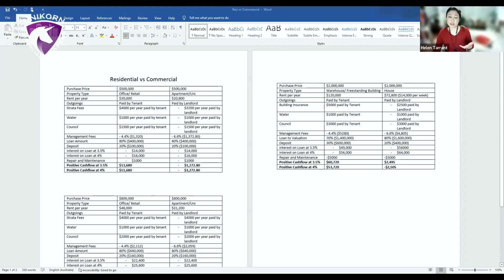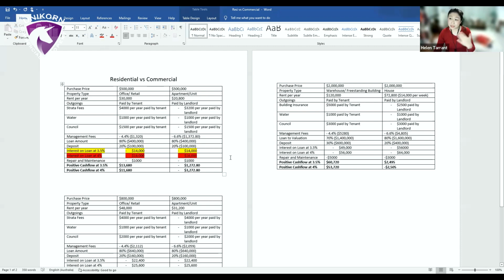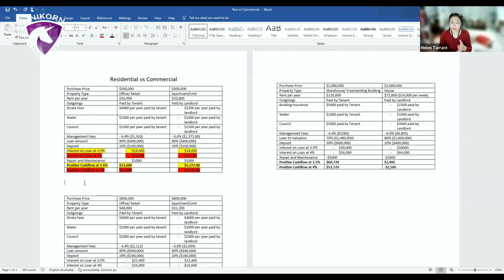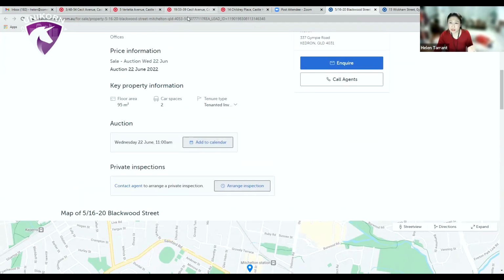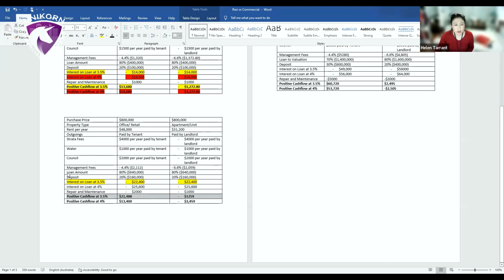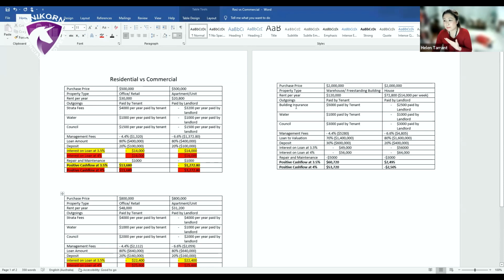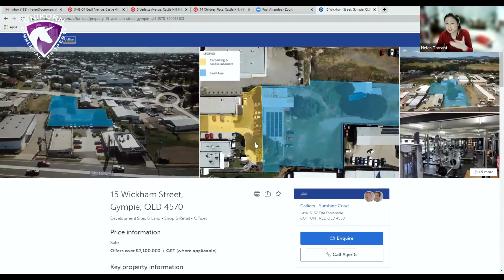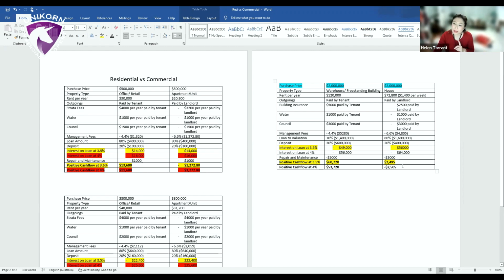Commercial vs. Residential: Impact of Rising Interest Rates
commercial real estate interest rate and risng commercial real estate interest rate interest rates
commercial real estate interest rate bank loan,
residential interest rates,
currenr residential interest rates,
commercial residential interest rates,
commercial vs residential interest rates,

➡️A special invitation from Helen Tarrant.

Join me on my online Masterclass, where I show you How To Find A High Yielding, Positive Cashflow - Commercial Investment Property - Even If You're A First Time Investor With A Small Deposit… Register to learn how to find current investment opportunities for additional, valued cash-flow right now.

And if you’re ready to invest in commercial property with guided assistance and need to talk to us, book in your free blueprint consultation

🔍Helen Tarrant is Australia’s leading expert in commercial property investing.
With more than 20 Commercial properties of her own, educating hundreds of students and working with many clients all over Australia, she happily shares her insights, strategies and valuable experience with you, on buying the best commercial investment property for your needs.

In her Youtube video series you will learn from Helen, how every day Australians can get started with their first, or their next commercial investment property, whether that be to generate cash-flow for their lifestyle or to build wealth and plan for retirement.

Helen also shares her own case studies and those of her students and clients, so you can get deeper insights into the vast possibilities that commercial property offers and she also shows you how to avoid potential pitfalls, in your investing journey.

Follow Helen’s Commercial Property Roadshow on YouTube

Helen and her team take you on the road with them so you can see first hand what it takes to invest in a good commercial property that keeps producing a healthy return into the future.